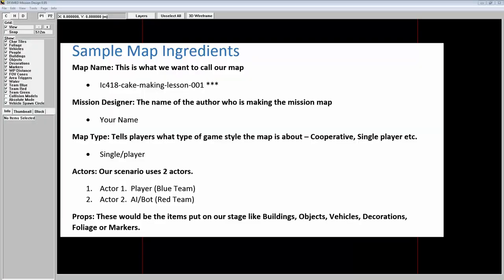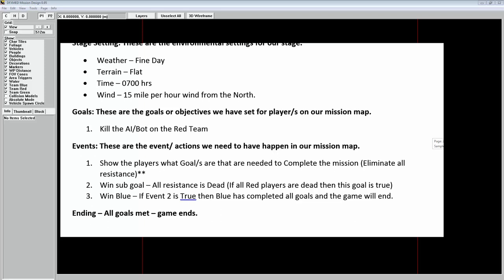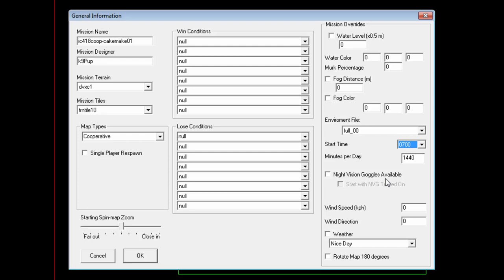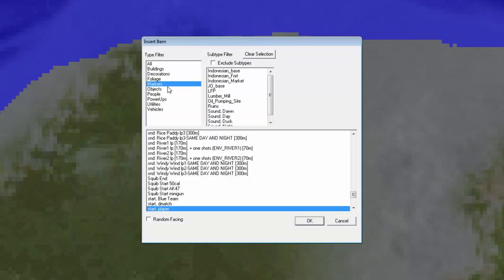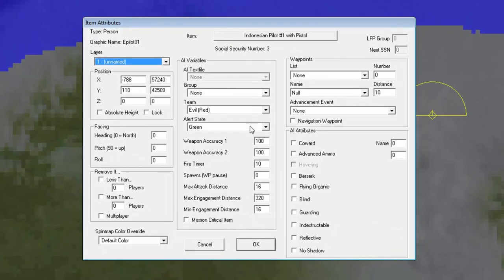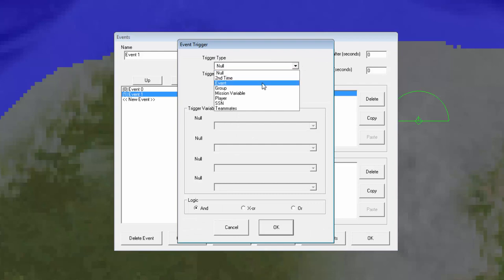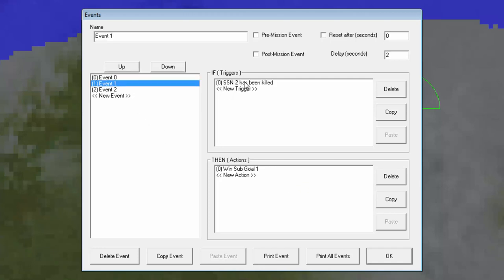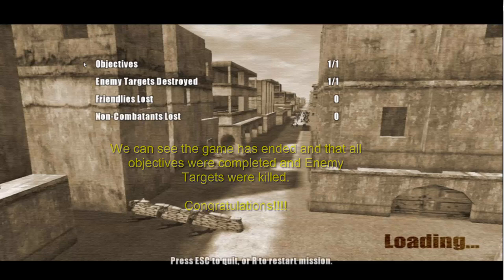ic418coop-cakemake01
How to create a recipe to make great maps for Joint Operations Typhoon Rising, Escalation / Combined Arms.